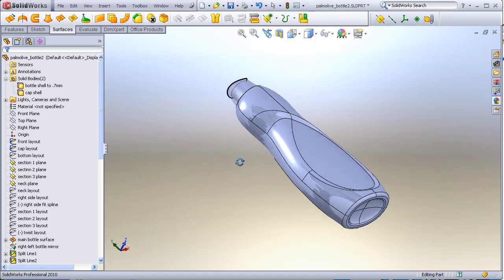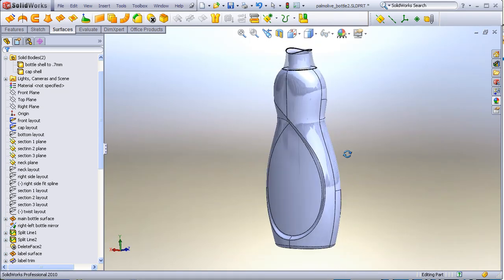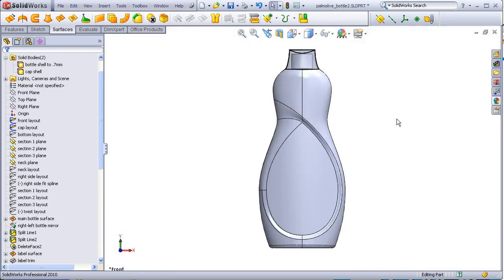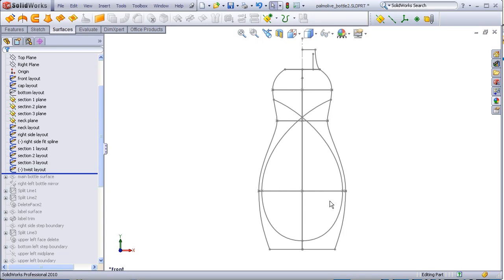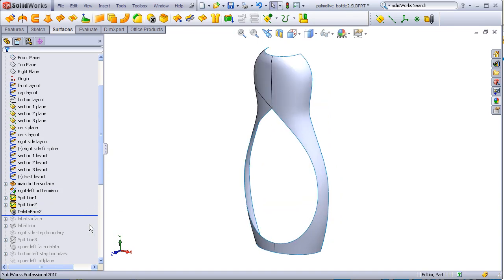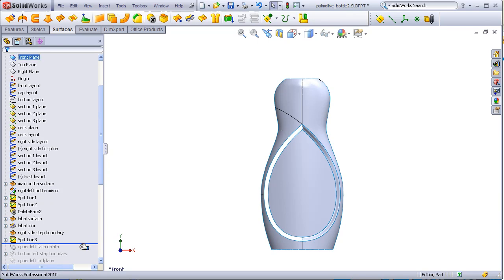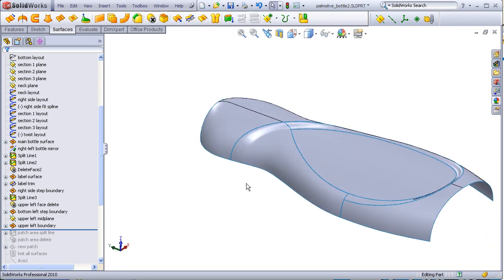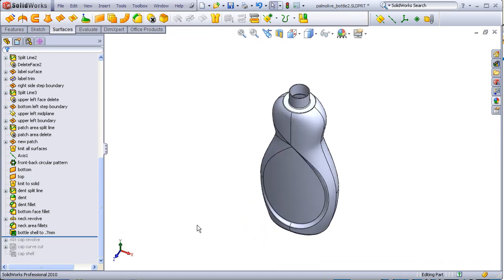DSID136, Solidworks Tutorial, Twisted Detergent Bottle - Part 1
This first video gives an overall view of the construction method.